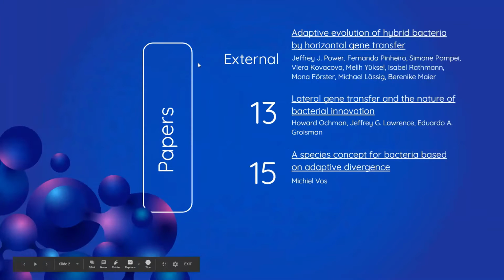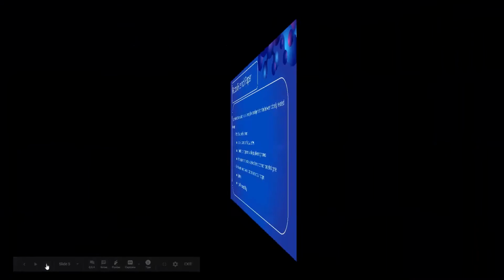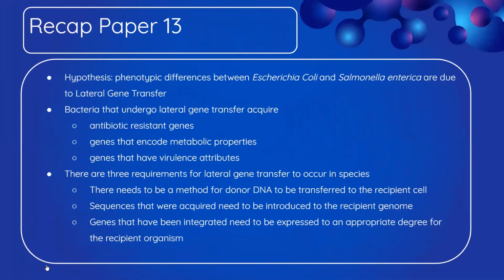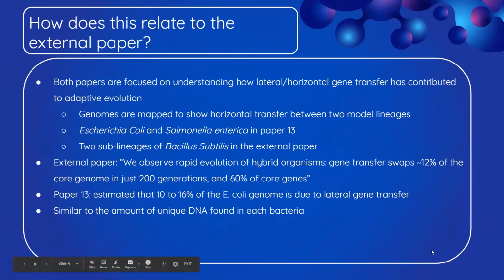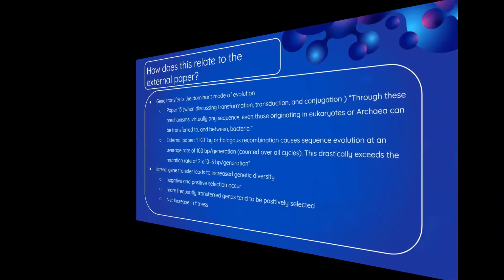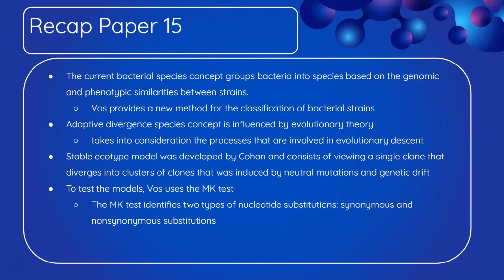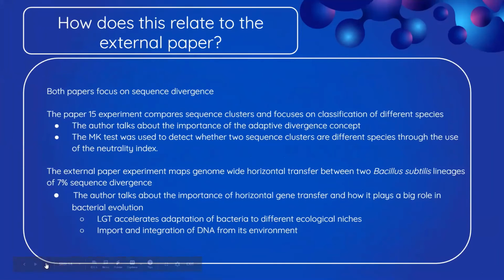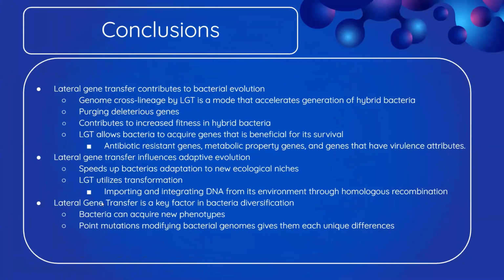Bio 124 Final Project - Group 6